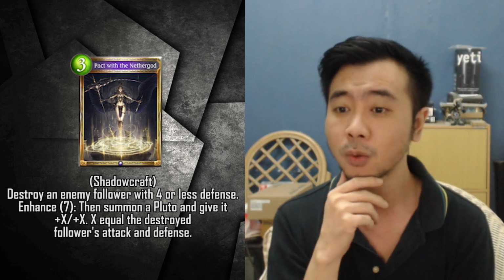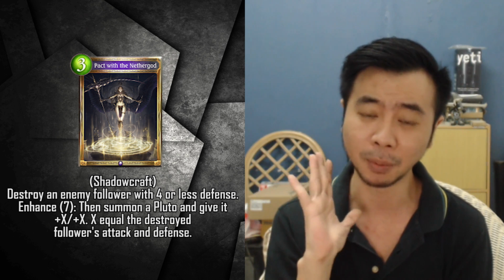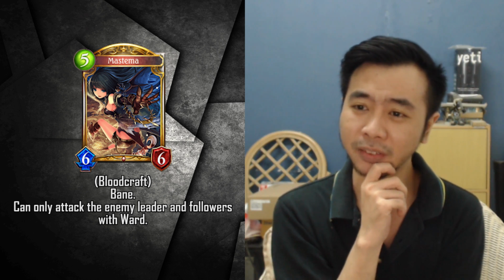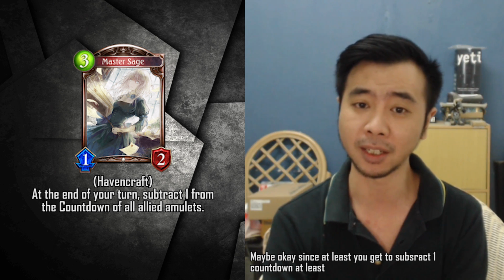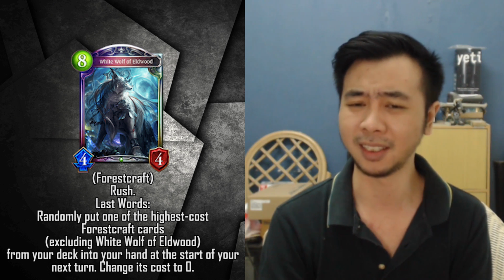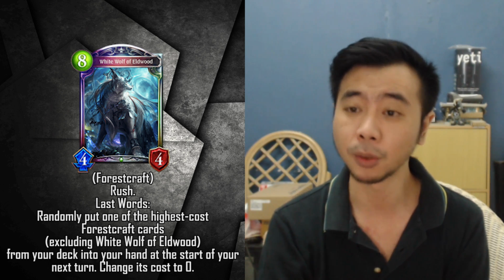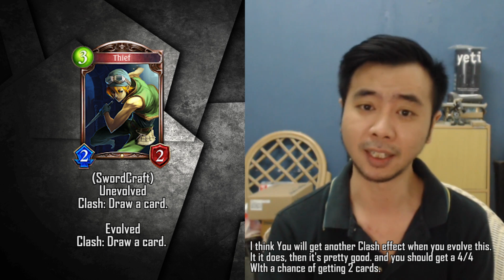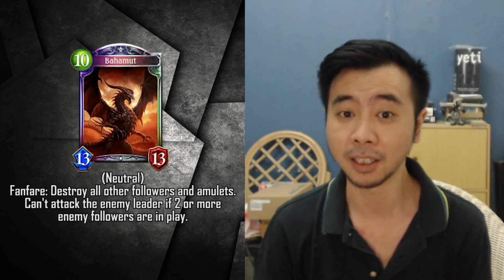SHADOWVERSE! New Set Incoming! Rise of Bahamut, Card Spoilers #1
Yay! A new expansion set is coming! Here's Some of the spoiled cards!